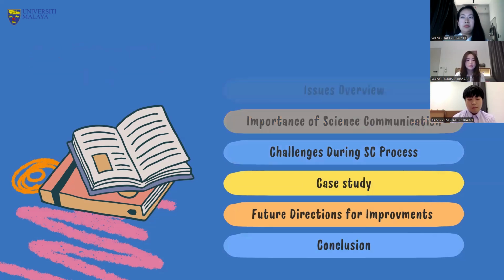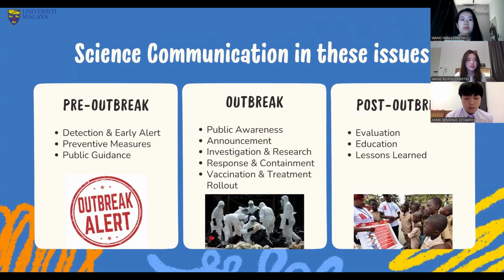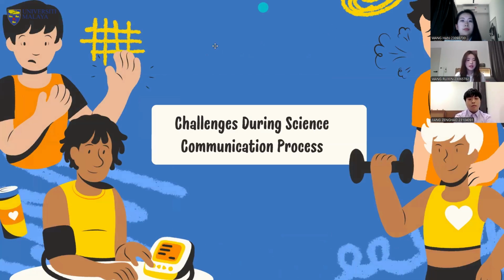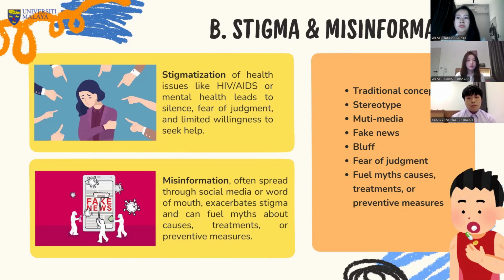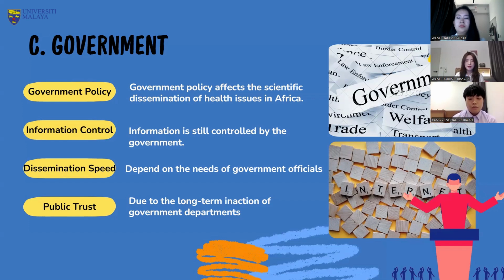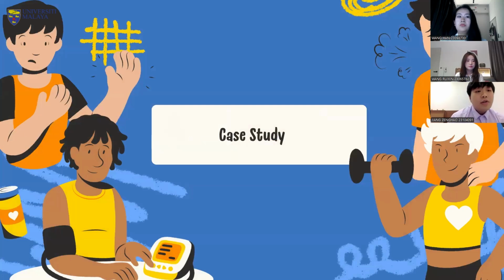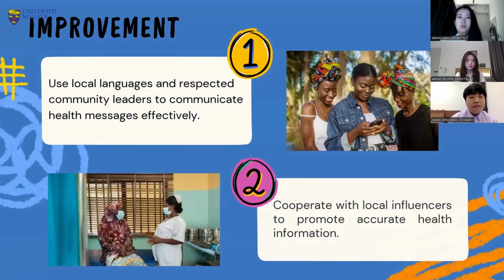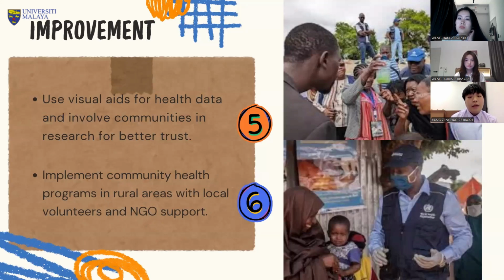SQJ7003 - G3C3 - [Challenges in Communicating Sensitive Health Topics in Africa]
Group Members:
WANG RUIXIN 23065782
WANG HAN 23098730
JIANG ZENGHAO 23104091
LIU ZHIXI 23104720